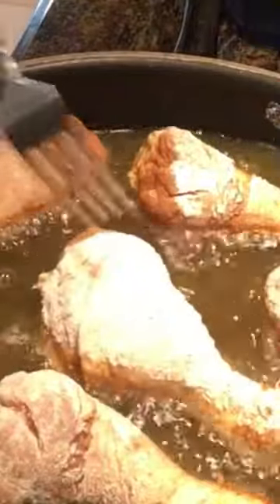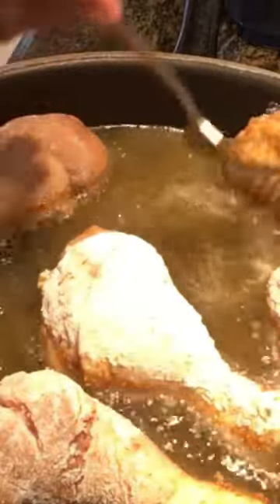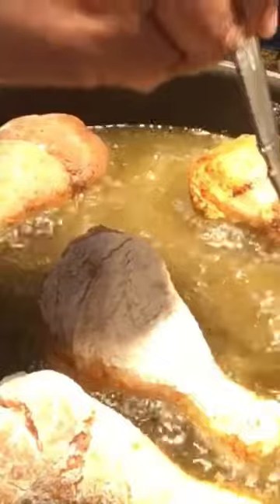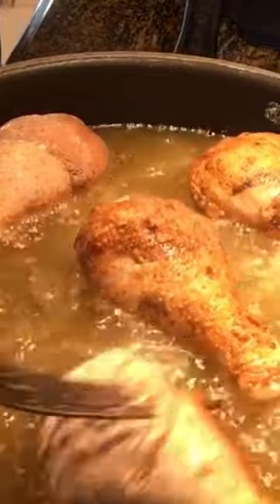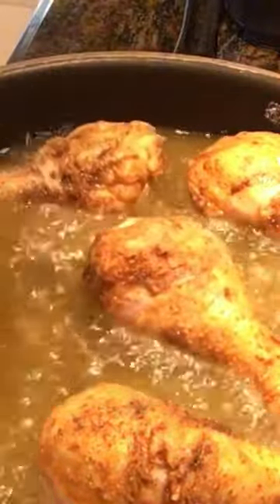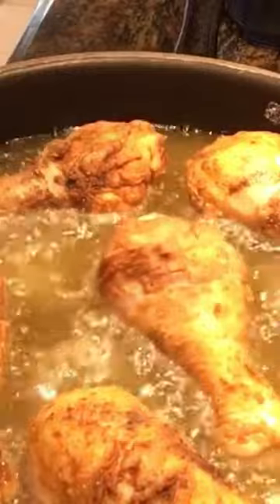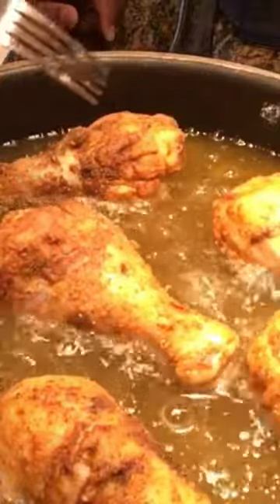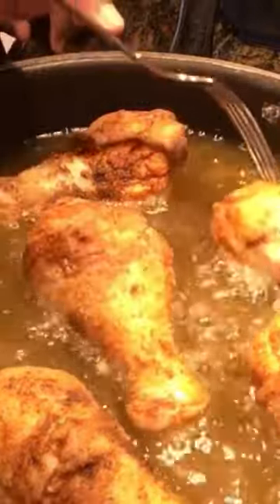We Frying Chicken! Do Y’all Hear It?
Today, we cook with love: Grandma's Green Beans & Potatoes with Smoked Neckbones & Fried Chicken

Hi Adorners,
This recipe isn't just about a delicious Southern comfort food spread. It's about honoring the memory of a loved one who filled our lives with warmth and good food. We'll be making Gram’s classic green beans and potatoes simmered with smoky neckbones, all served alongside her perfectly crispy fried chicken.  As we cook, I’ll share stories and memories, keeping her spirit alive in every bite.

This dish is perfect for:

A comforting family meal
A potluck celebrating a life
Passing down cherished recipes
As always….
Saving hello for another time,
Adrienne 💛🌞✨🎂💃🏽